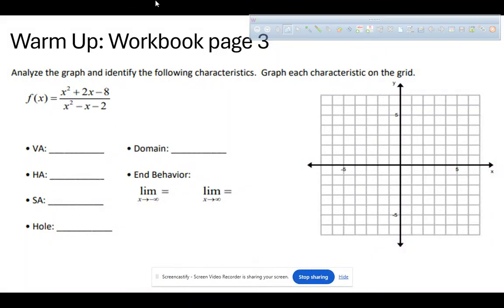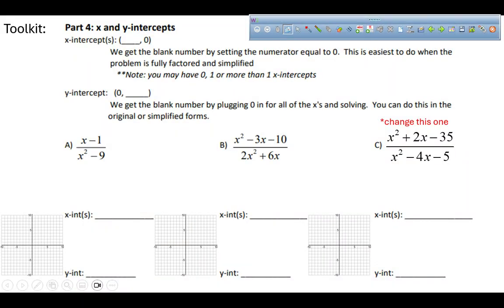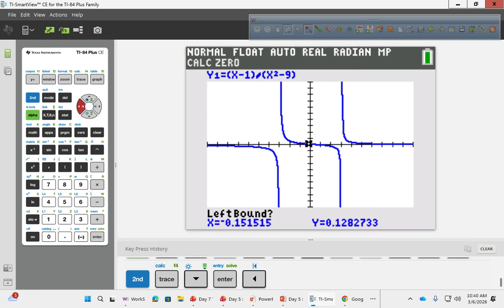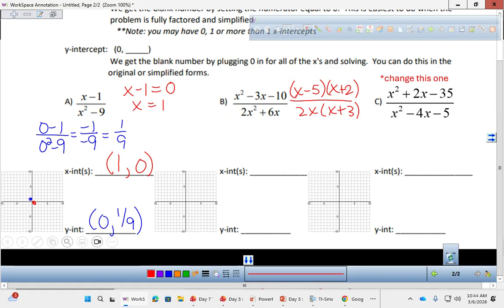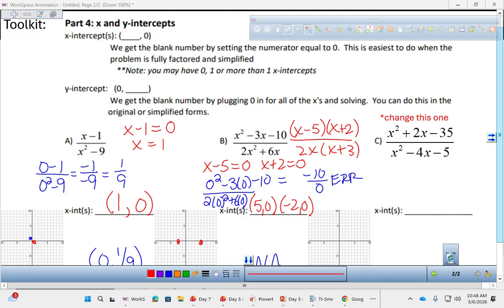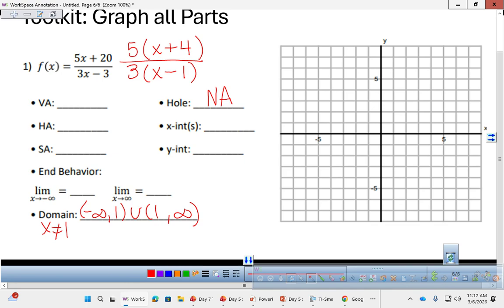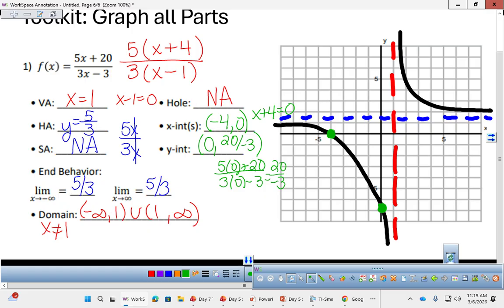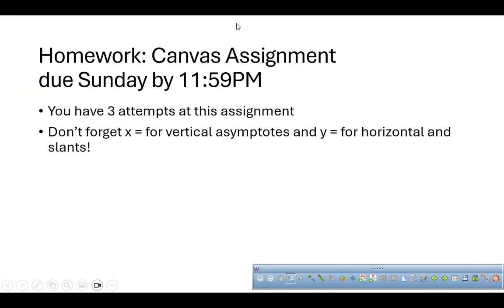Pre Calc Unit 3 x and y intercepts